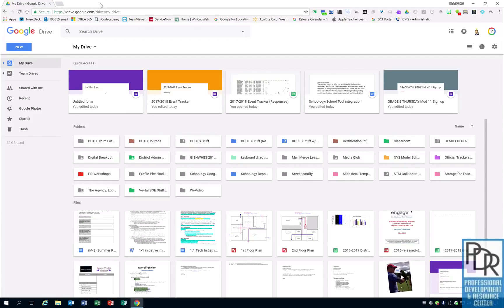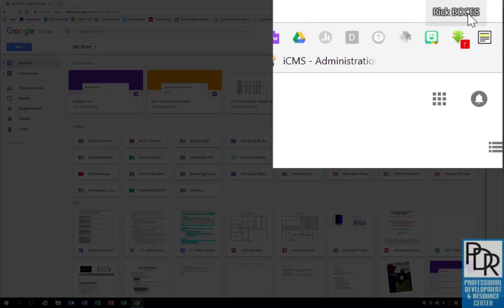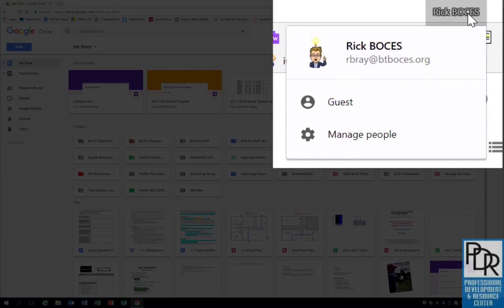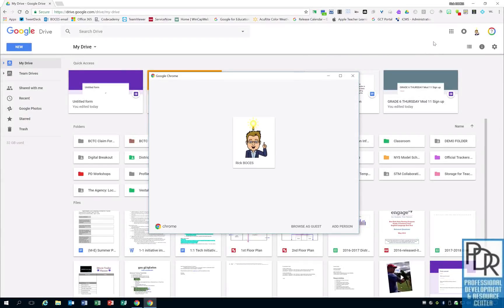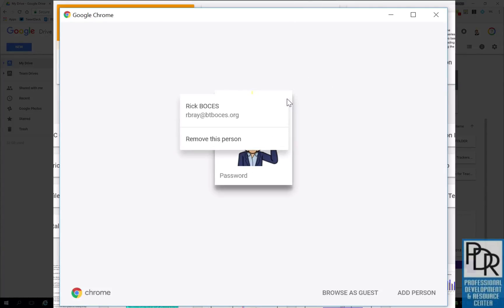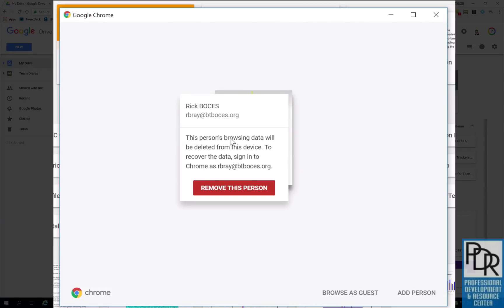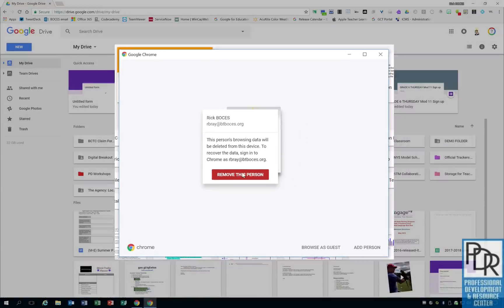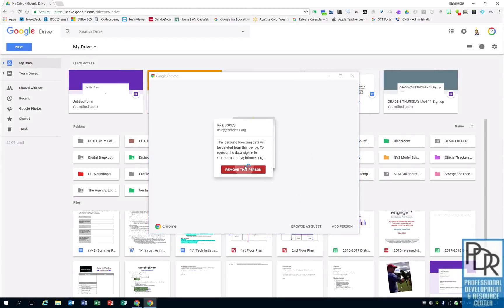Sign out of Chrome Browser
This video shows how to sign out of the chrome browser.  This is particularly useful if you are using a public computer, or temporarily signing into your account on different computer than you normally use.